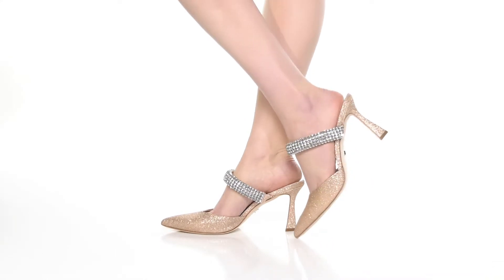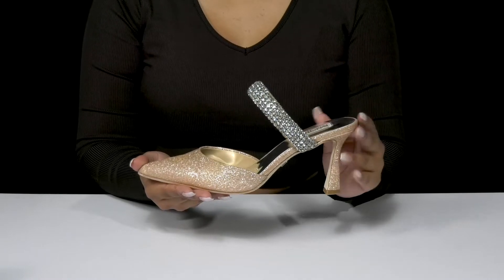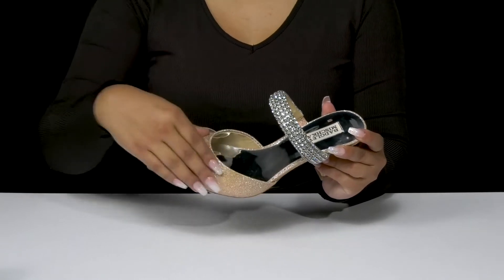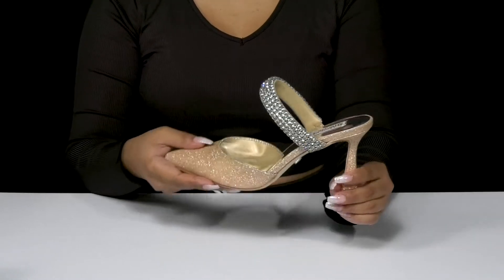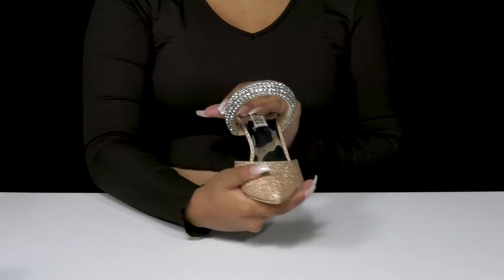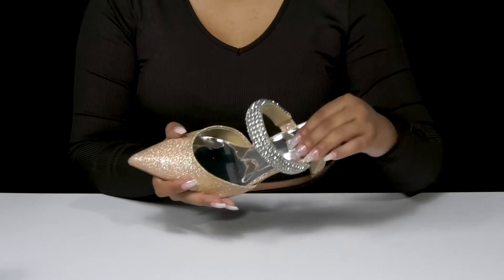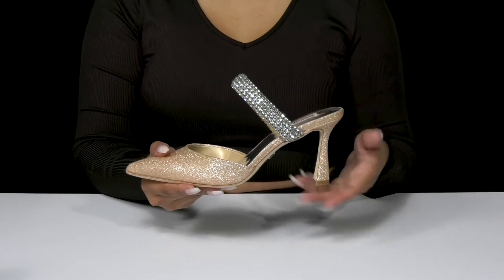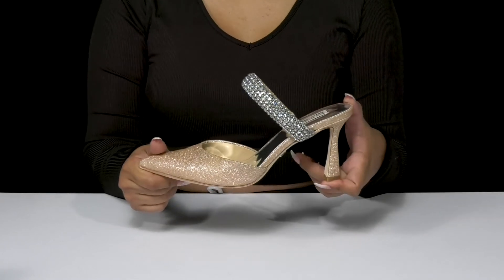Badgley Mischka Sadiya SKU: 9802409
Stylish and bossy, the point toe Badgley Mischka® Sadiya kitten heels are designed to elevate your sophisticated charm.
Silk satin and powder textile upper.
Soft textile lining and insole.
Slip-on style.
Embellished band strap.
Point toe construction.
Kitten heels.
Leather and textile outsole.
Imported.